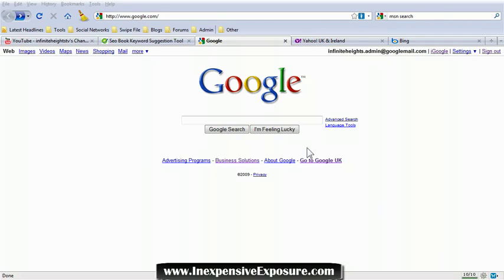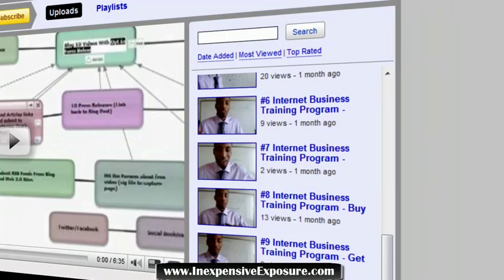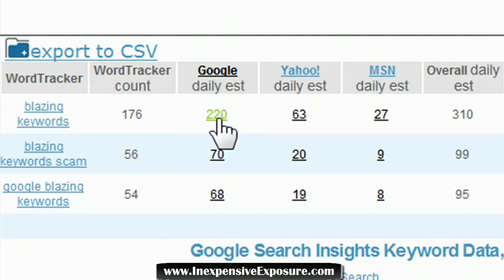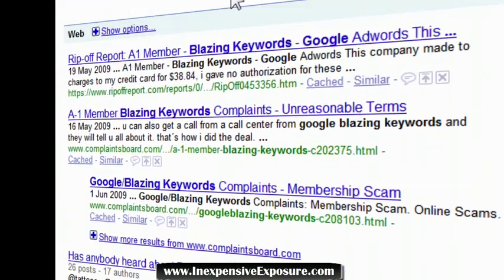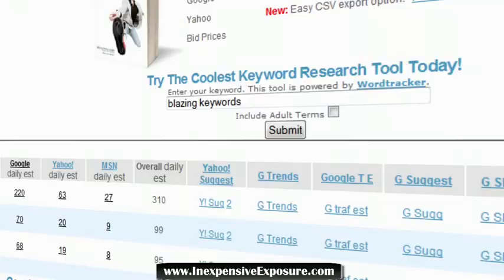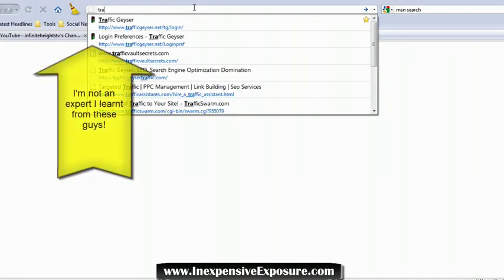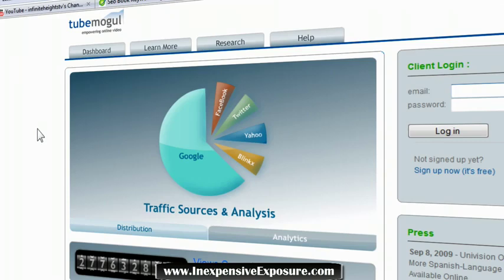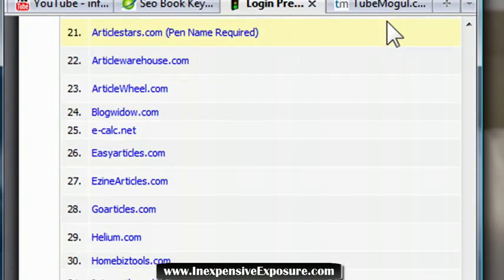How to make my website come up first in Google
Most probably you have found this page because it showed on the top results in Google. I have three websites and all of them show on the top ten results in Google even though they are all relatively new.